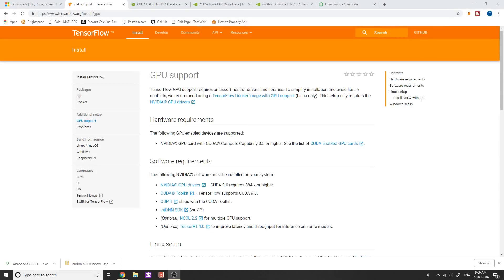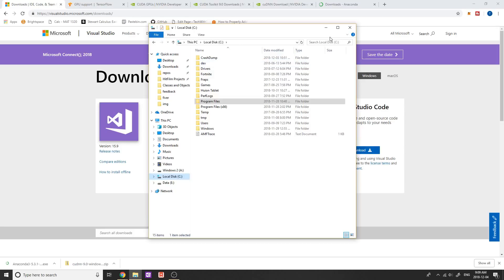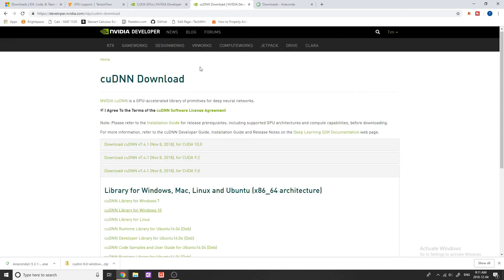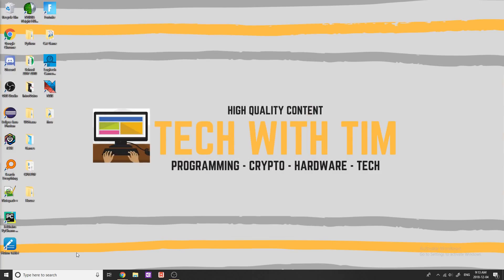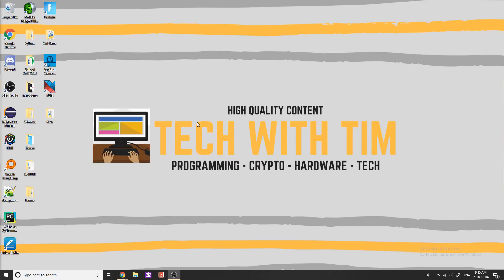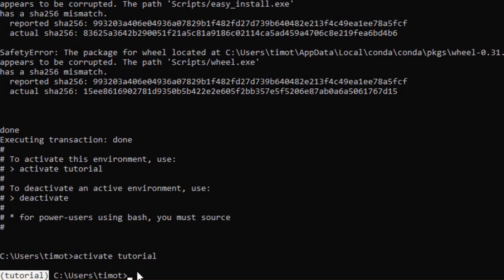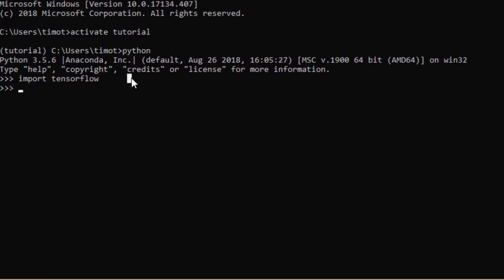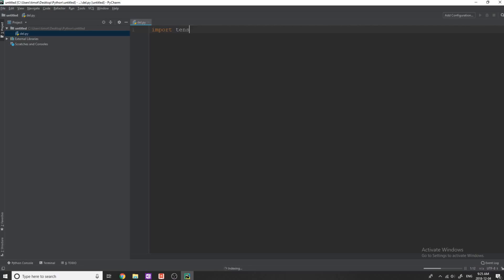How to Install TensorFlow GPU on Windows - FULL TUTORIAL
How to Install TensorFlow GPU version on Windows. I walk through the steps to install the gpu version of TensorFlow for python on a windows 8 or 10 machine.

This is quite the process and can take a few minutes. Make sure to watch through the entire tutorial and DO NOT SKIP STEPS.

Steps:

1. Uninstall all NVIDIA Drivers/Software and delete all NVIDIA files from program files (x86 aswell)

2. Install Visual Studio 2017 (from link above)

3. Install CUDA (first check compatible versions using link above)

4. Download cuDNN (again check version is same as CUDA version)

5. Extract the cuDNN zip folder to your desktop. Open a new windows explorer and navigate to C:\Program Files\NVIDIA GPU Computing Toolkit\CUDA\Vx.x\ . Now copy the contents of the downloaded and extracted cuDNN folder into the appropriate folders (files from cuDNN bin go into the new windows explorer bin folder etc.).

6. Navigate to your system enviorment variables and edit the path. Add the following two directories into your path:
-  C:\Program Files\NVIDIA GPU Computing Toolkit\CUDA\v9.0\bin
- C:\Program Files\NVIDIA GPU Computing Toolkit\CUDA\v9.0\libnvvp

7. Download and Install Anaconda (from link above)

8. Set up a virtual enviorment using python 3.5
- conda create -n [name] python=3.5

9. Activate the virtual enviorment
- activate [name]

10. Install packages
- pip install --ignore-installed --upgrade tensorflow-gpu
- pip install keras
- pip install pandas (optional)
- pip install numpy (optional)